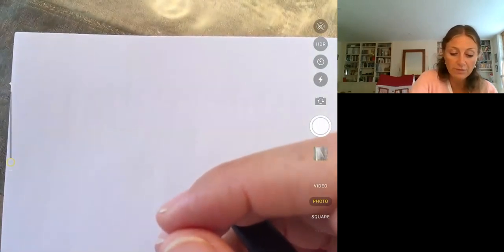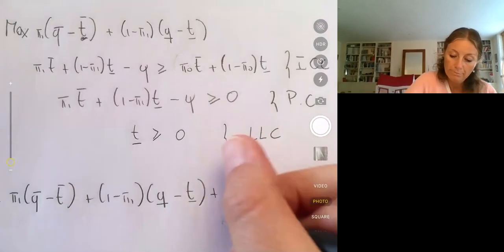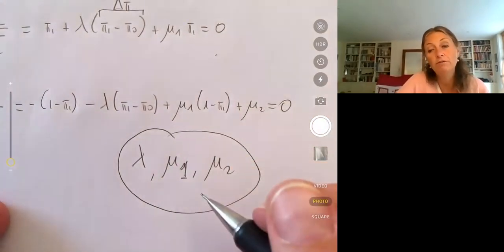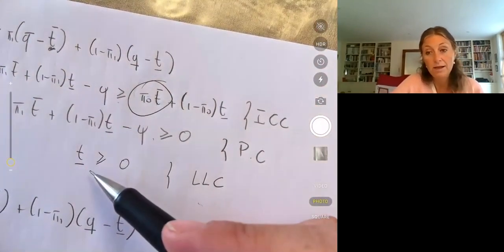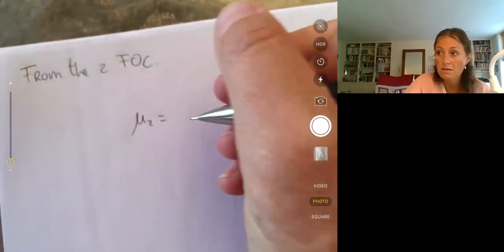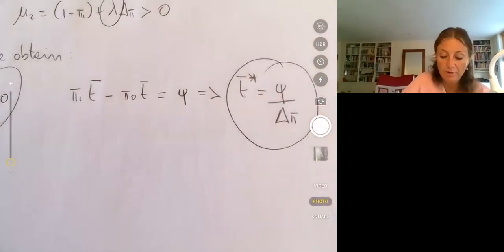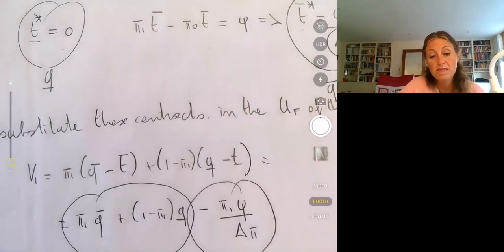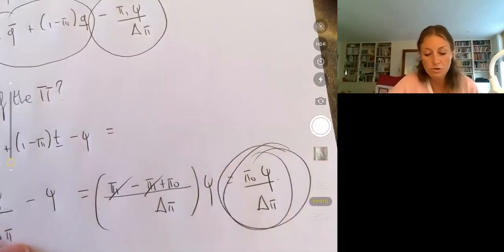o 1fa3iv7it1m5khrjh43ra8f57 1